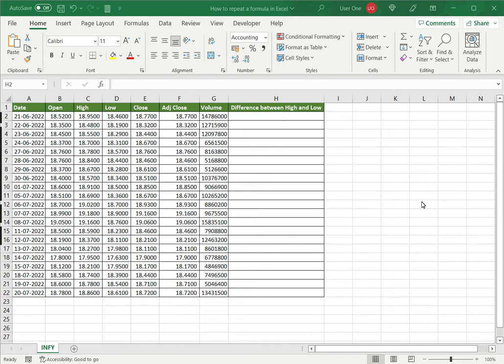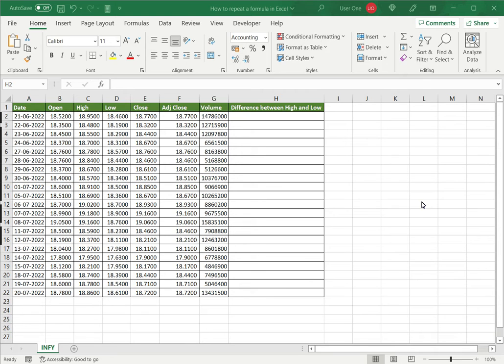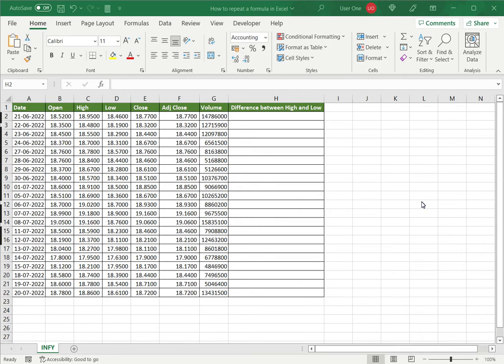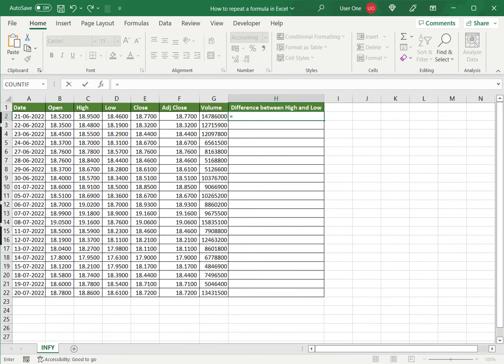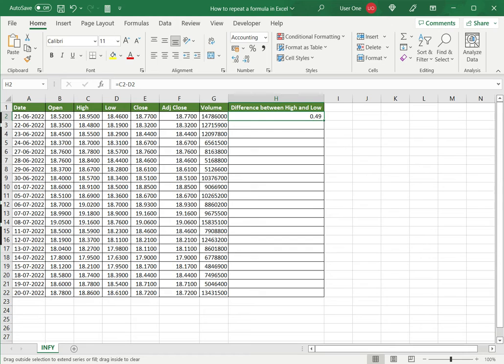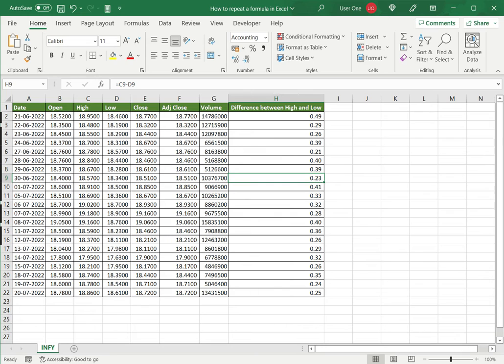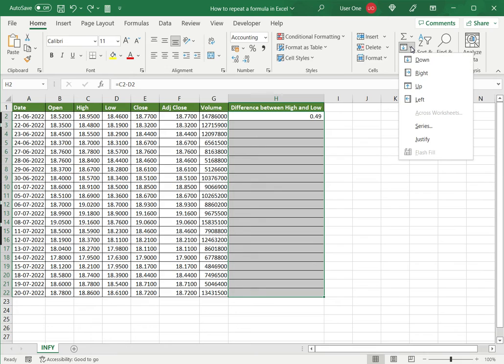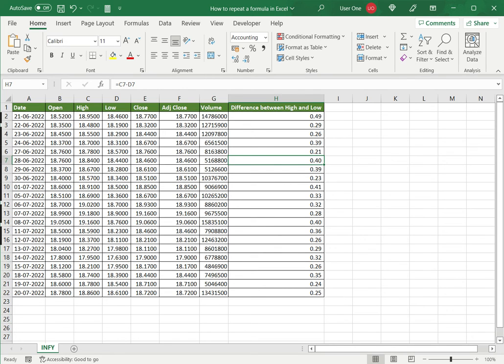How to repeat a formula in Excel